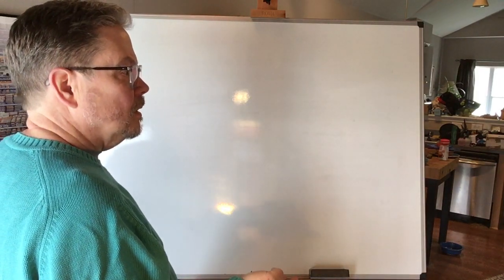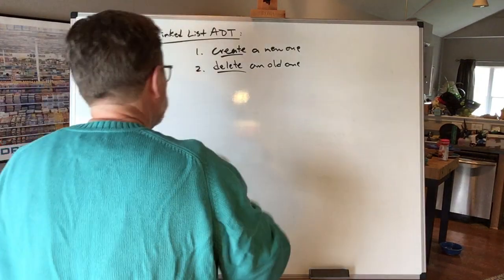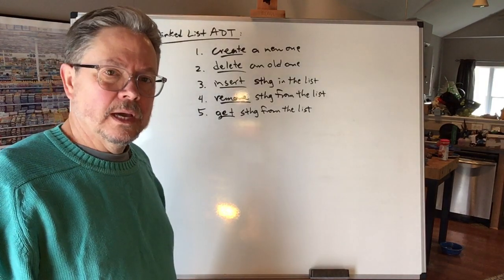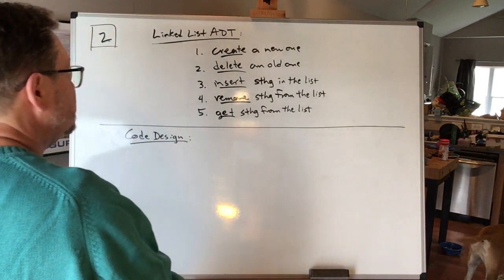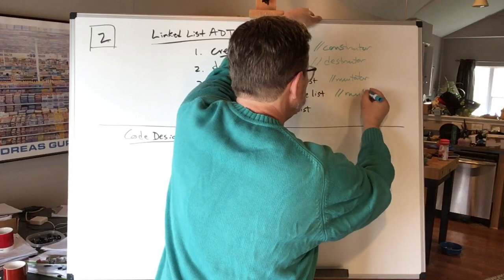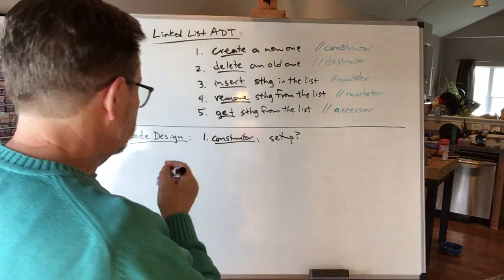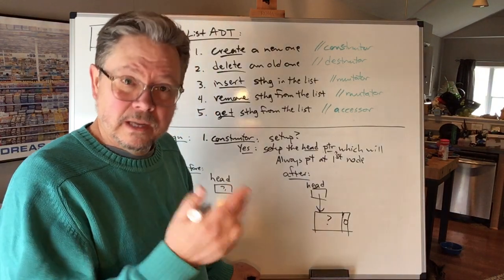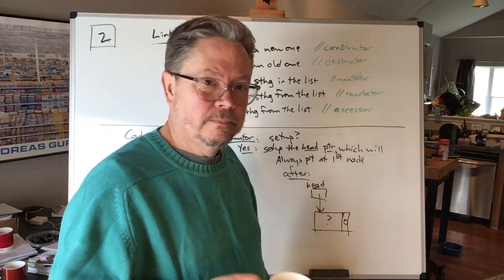CS 2124 036: Linked List ADT